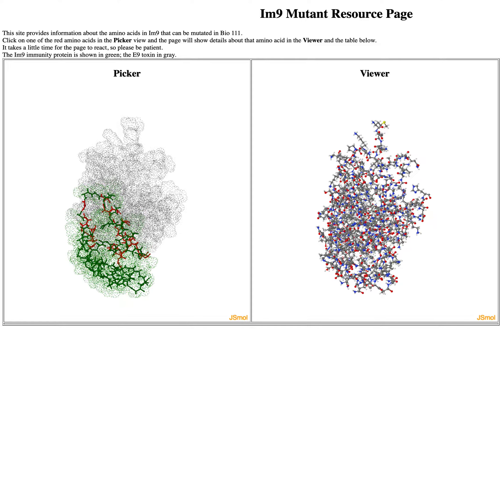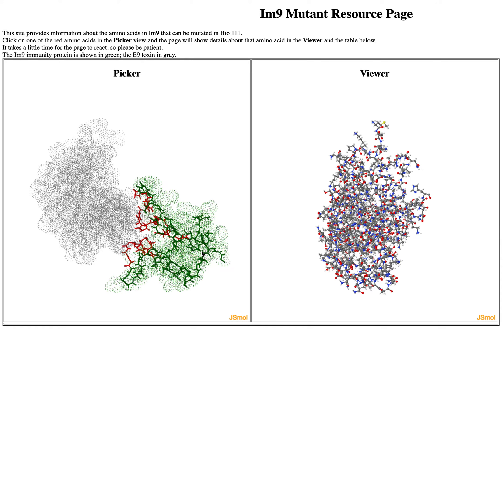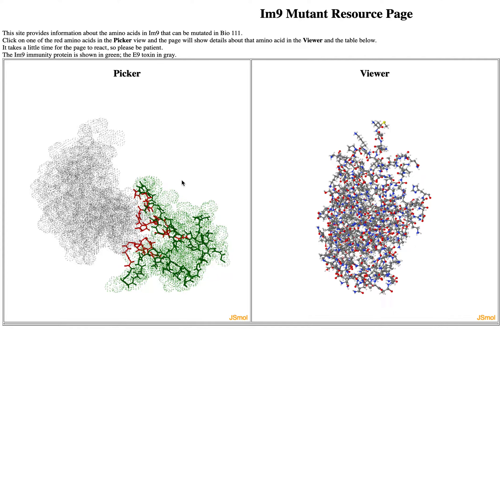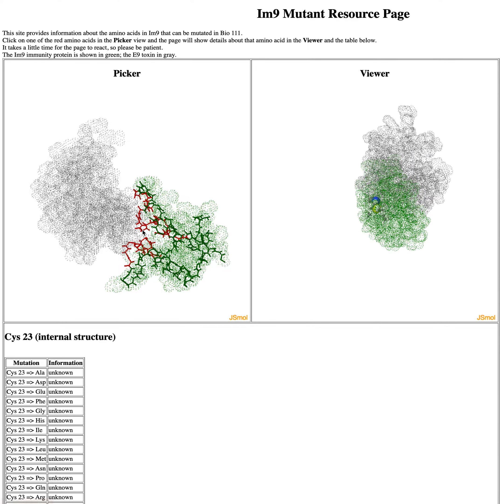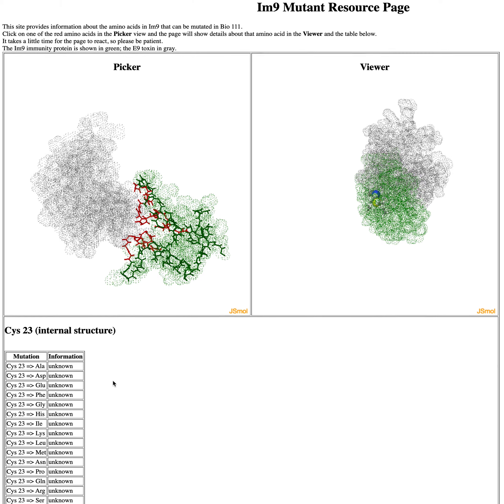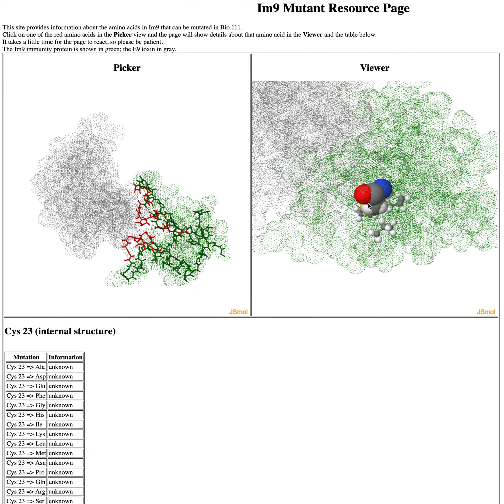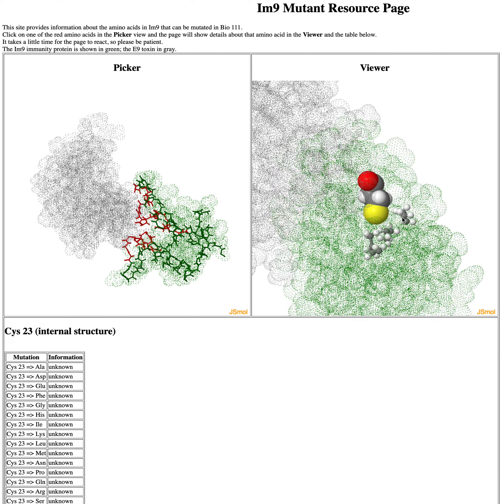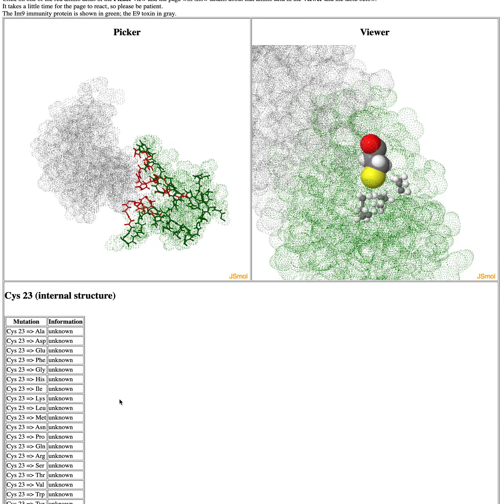Im9 web page